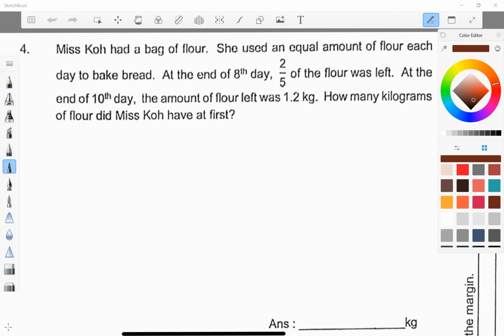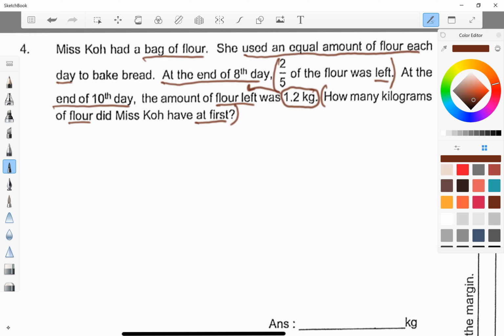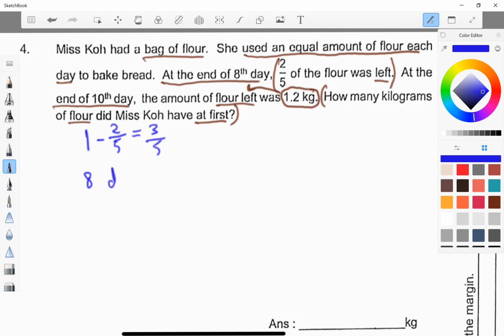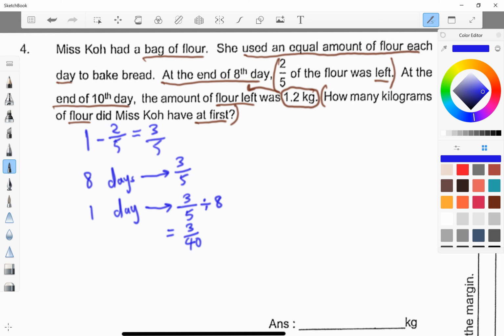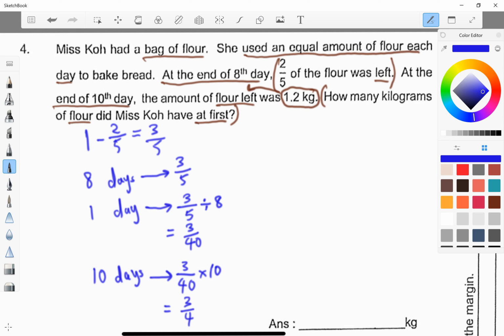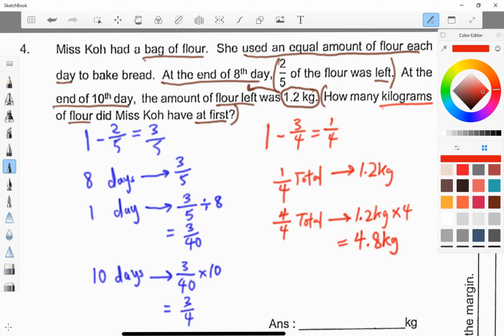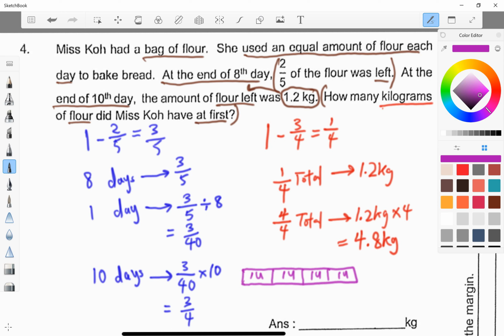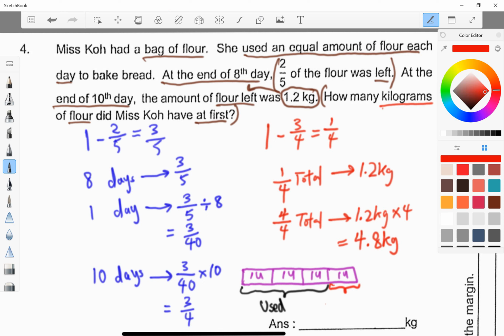PSLE Maths Secrets Revealed... [BREAKNECK SPEED!] | EP17 (Tricky Fractions)